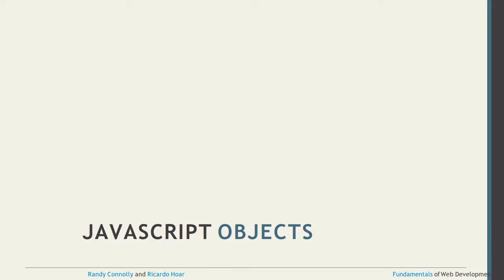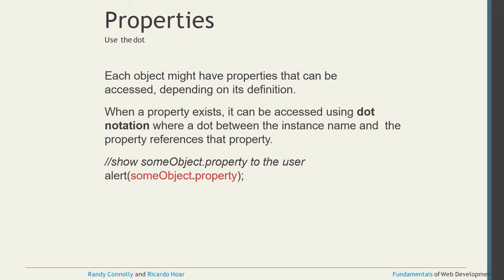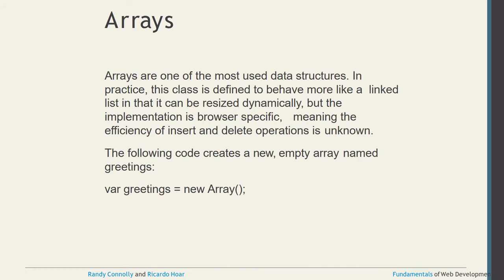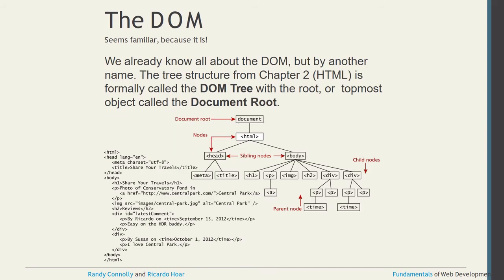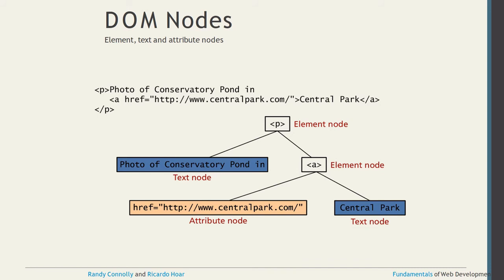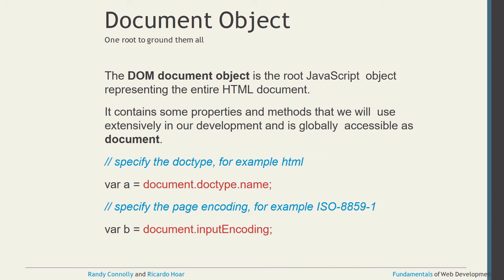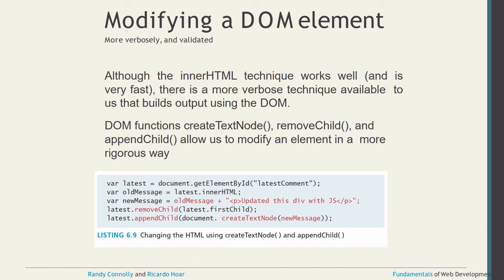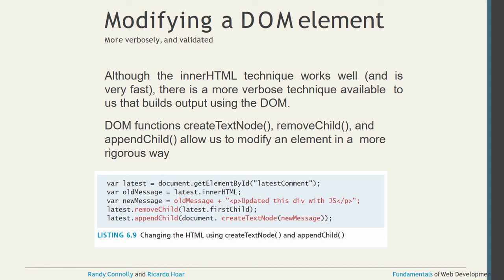VTU WEB18CS63 WEB TECHNOLOGY AND ITS APPLICATIONS M3 L2 Discussion about Javascript Object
Discussion about Javascript Object.